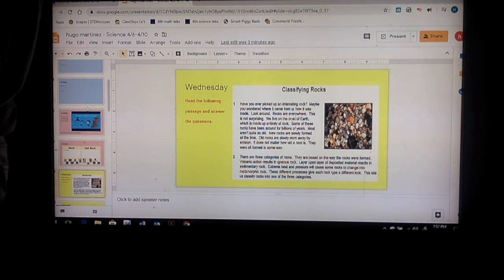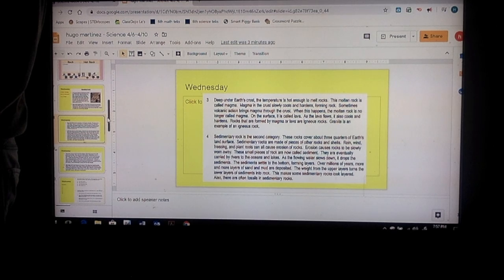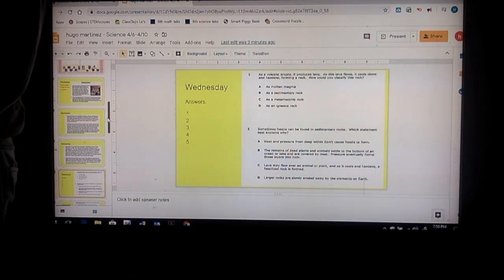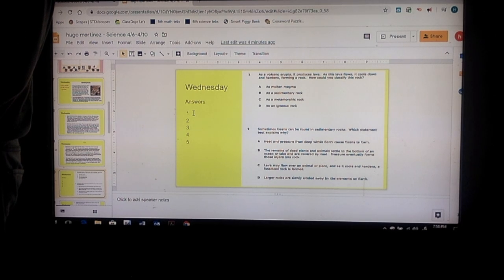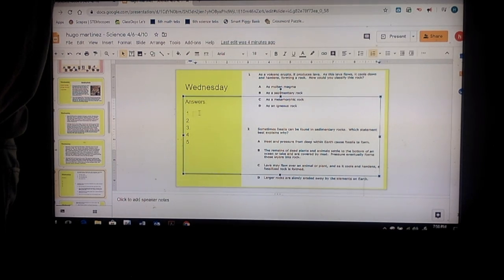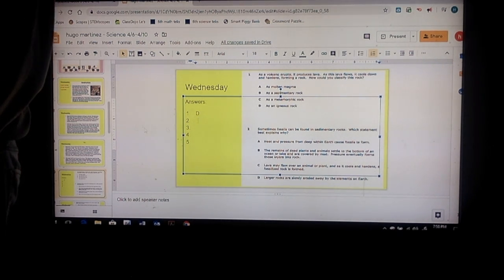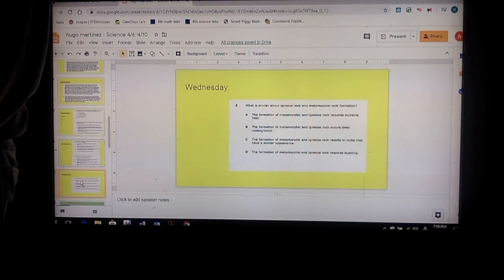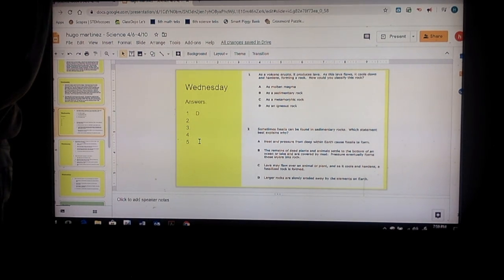Wednesday 4:8:20 Reading & Questions